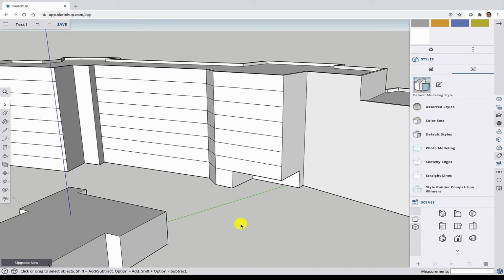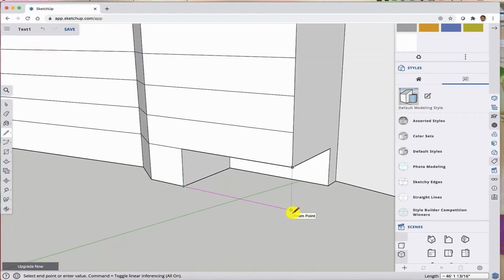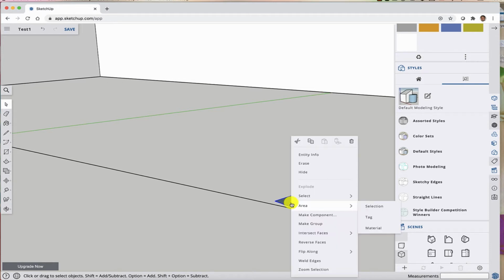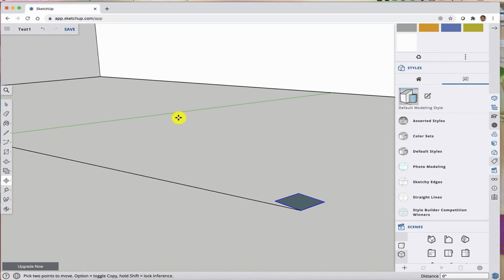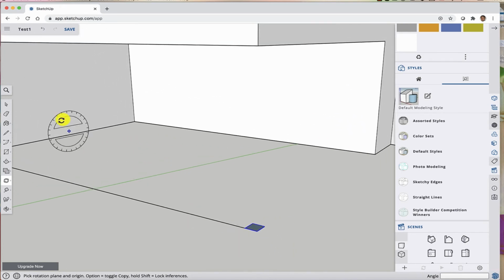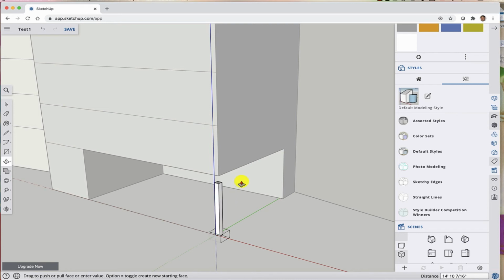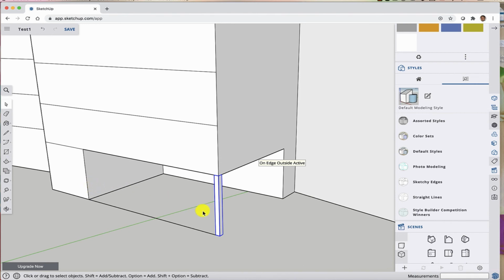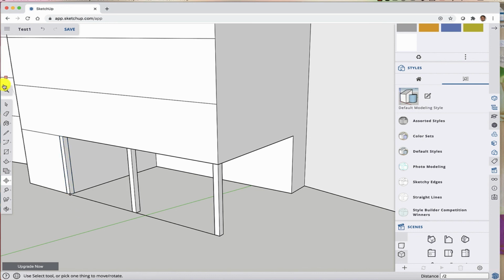7 5 Rotate and Group